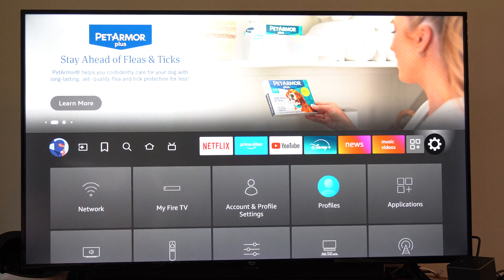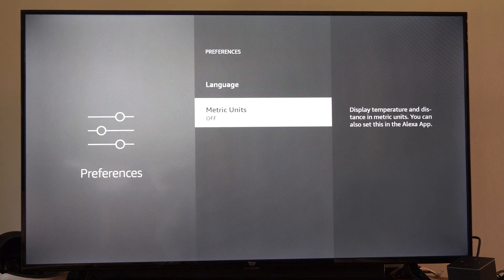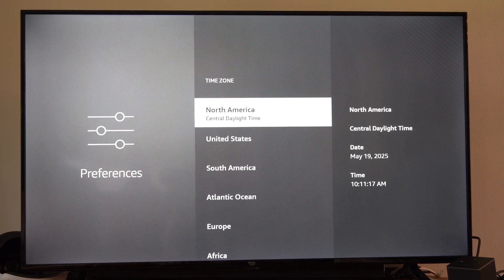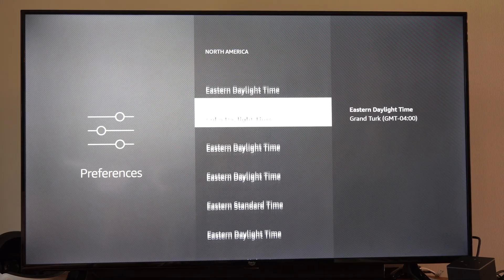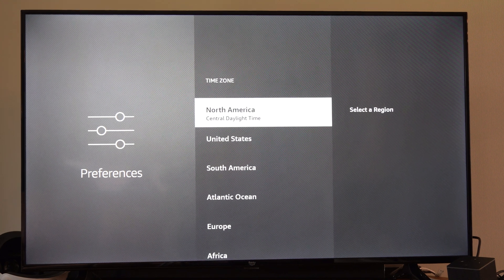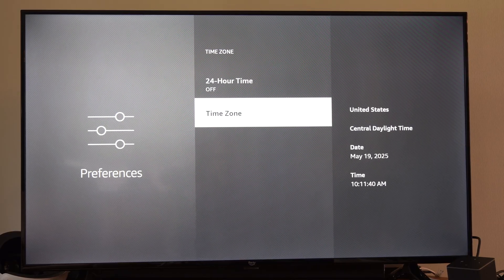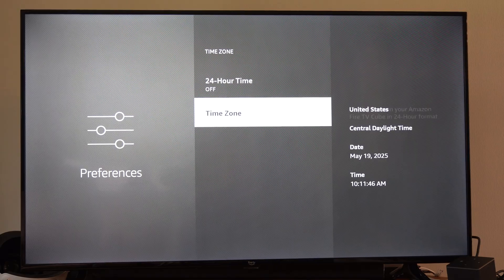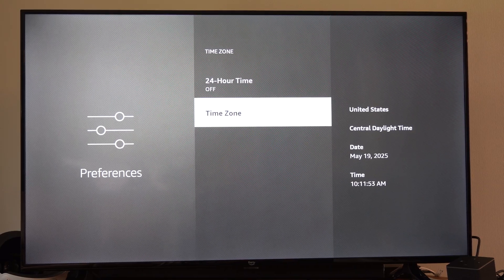Change Time Zone & Daylight Savings on Fire TV Stick (2025)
To change the time zone and adjust daylight saving settings on an Amazon Firestick or Fire TV, follow these steps. These instructions work for all Firestick and Fire TV models, including Firestick 4K, Fire TV Cube, and integrated models like Toshiba/Insignia. The Firestick automatically syncs time with Amazon’s servers, but you can manually set the time zone and toggle daylight saving adjustments.

Step-by-Step Guide to Change Time Zone & Daylight Saving Settings
Go to the Home Screen:

Start at the main Fire TV or Firestick home screen.
Access Settings:

Scroll to the Settings gear icon (usually at the top or far right) and select it.
Alternatively, on older interfaces, scroll down to Settings.
Select Preferences:

In the Settings menu, scroll to and select Preferences.
Choose Time Zone:

Select Time Zone or Date & Time.
A list of available time zones will appear (e.g., America/New_York, Europe/London, Asia/Tokyo).

Set Your Time Zone:
Scroll to and select your desired time zone.
The device will update the time immediately based on the selected time zone.

Adjust Daylight Saving Settings:
In the same Time Zone or Date & Time menu, look for Daylight Saving or Automatic Daylight Saving.

Toggle it On to automatically adjust for daylight saving time (recommended for most regions).

Toggle it Off if your region doesn’t observe daylight saving or if you prefer manual control.

Some models may not have a separate toggle; in this case, the time zone selection includes daylight saving adjustments automatically.